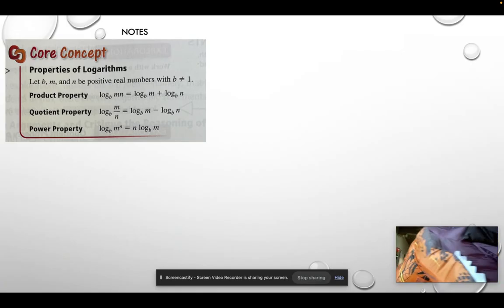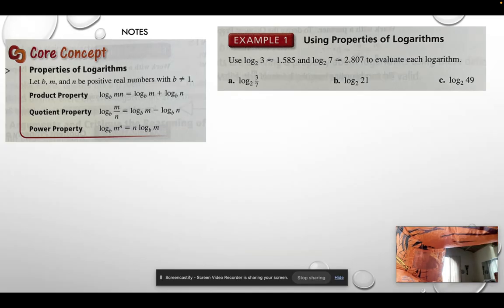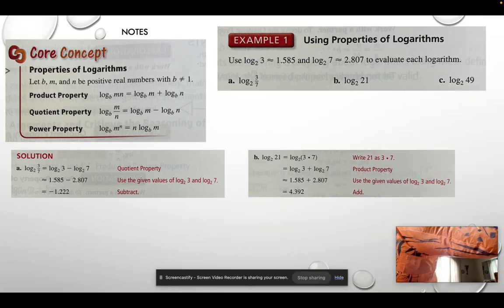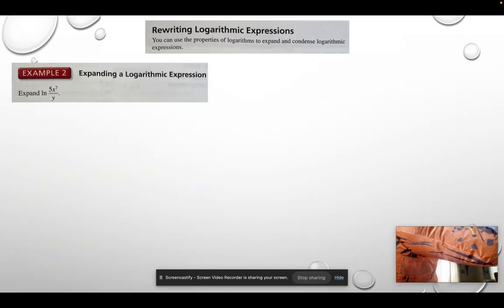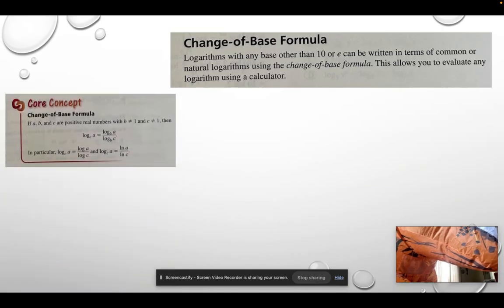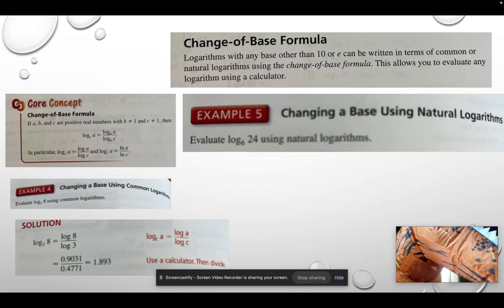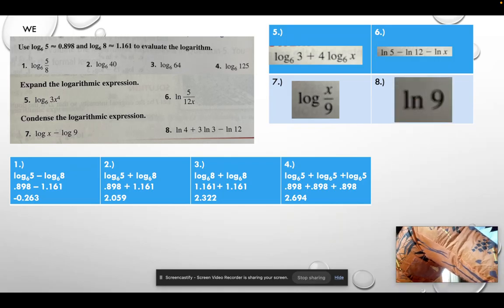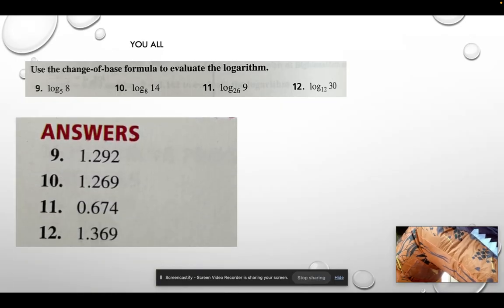Properties of Logarithms (A2H)